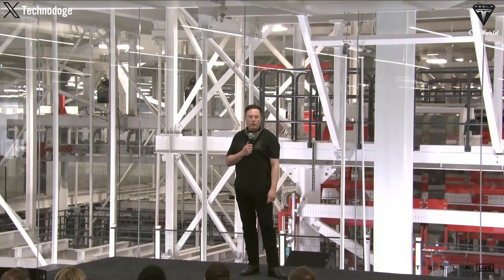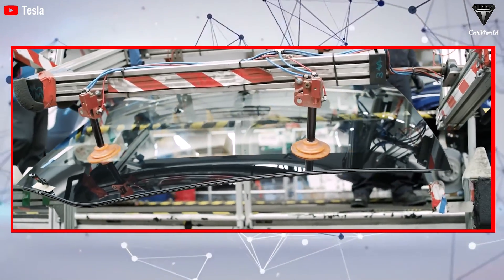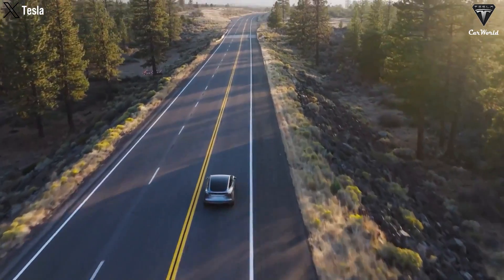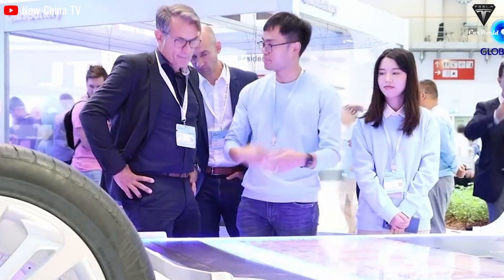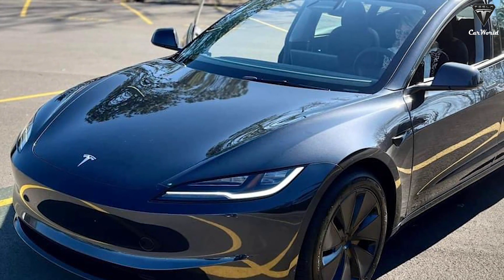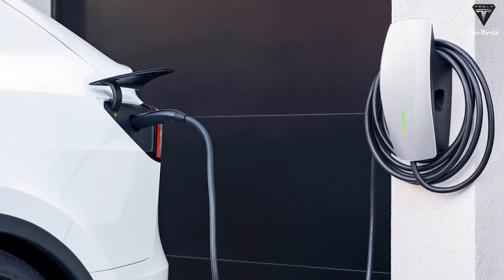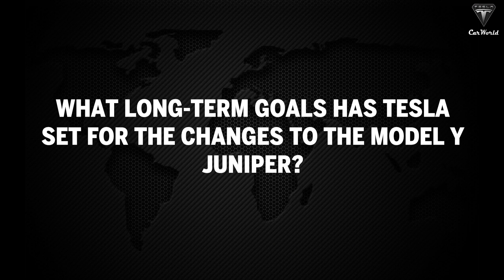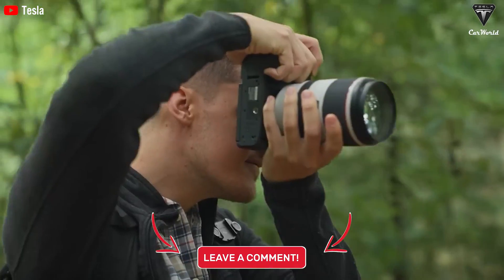Elon Musk reveals NEW 2025 Tesla Model Y Juniper Real Insane Price, interior & Exterior Details!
00:35 Why is the Model Y Juniper electric car attractively priced at $25,000?
15:22 What long-term goals has Tesla set for the changes to the Model Y Juniper?
Elon Musk reveals NEW 2025 Tesla Model Y Juniper Real Insane Price, interior & Exterior Details! Elon Musk confirmed on X that the upgraded Tesla Model Y won't be released in 2024. He emphasized that even a vehicle six months newer would be slightly better because Tesla continually improves its vehicles.
Elon Musk reveals NEW 2025 Tesla Model Y Juniper Real Insane Price, interior & Exterior Details! This is indeed true, as Tesla has recently accelerated to 60 miles, increased power by about 10%, and improved aerodynamic efficiency, reducing the drag coefficient from 0.23 to 0.219 for the new Model Y version. With an unprecedented affordable ownership price of $25,000, What makes the improvements on the 2025 Model Y Juniper so impressive?
Elon Musk reveals NEW 2025 Tesla Model Y Juniper Real Insane Price, interior & Exterior Details! Why is the Model Y Juniper electric car attractively priced at $25,000?